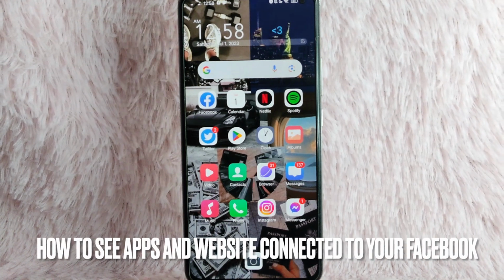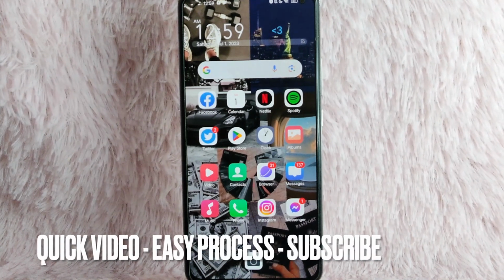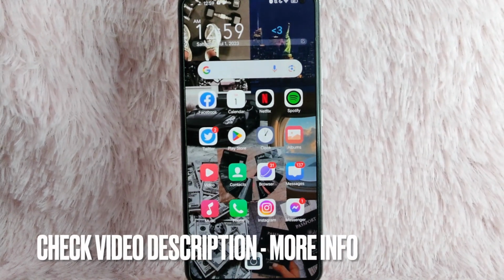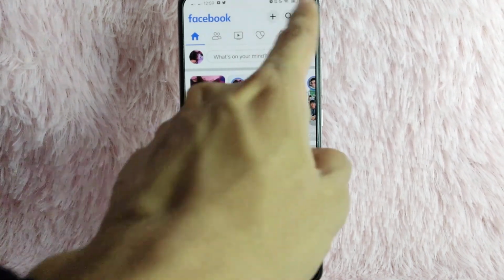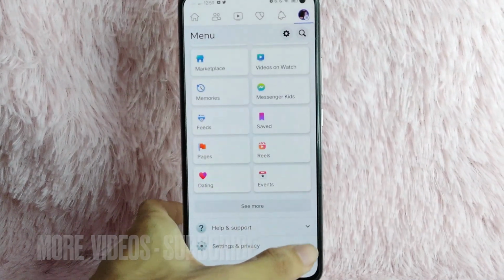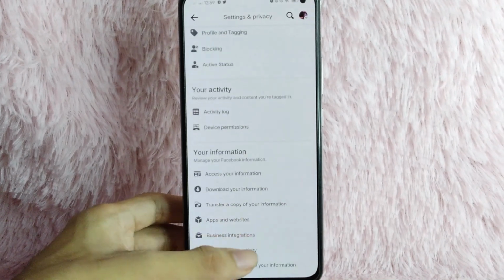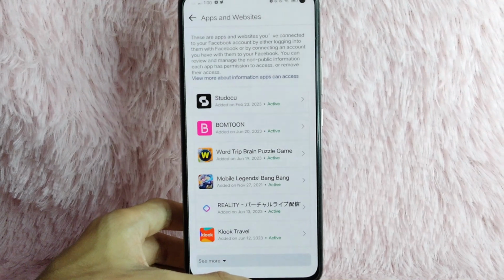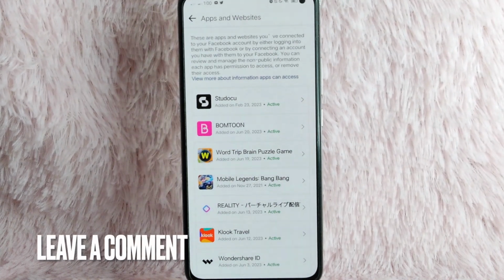✅ How To See Apps And Website Connected To Your Facebook 🔴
About this tutorial:

Facebook is one of the largest and most influential social media platforms in the world. It was founded by Mark Zuckerberg along with his college roommates Andrew McCollum, Eduardo Saverin, Chris Hughes, and Dustin Moskovitz. The website was launched on February 4, 2004.

Key features and aspects of Facebook include:

Profiles and Timeline: Facebook allows users to create personal profiles, where they can share information about themselves, such as their name, photos, work, education, interests, and more. The "Timeline" feature displays a chronological history of a user's posts, photos, and activities on the platform.

Friend Requests and Networking: Users can send and receive friend requests to connect with other users, and upon acceptance, they become "friends" on the platform. Facebook facilitates social networking, enabling users to stay in touch with friends, family, and acquaintances.
Get in touch!